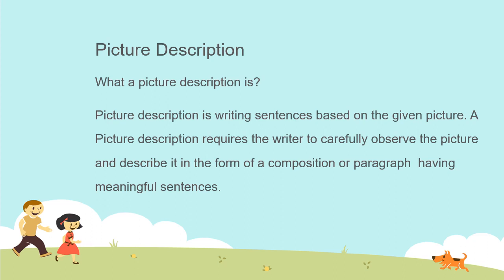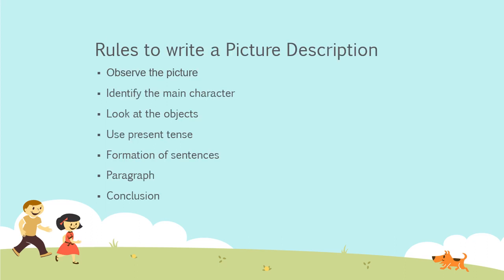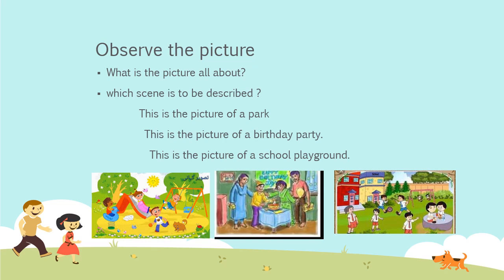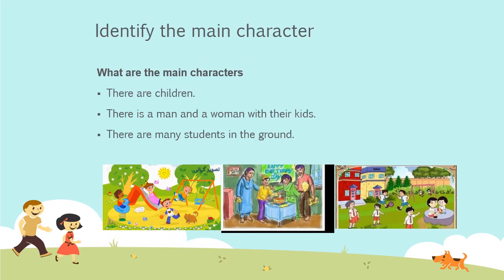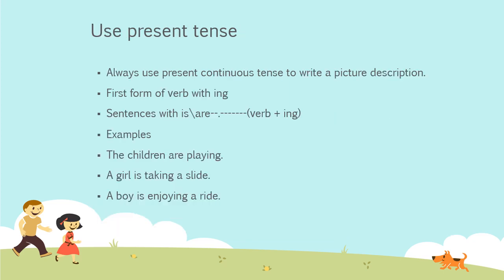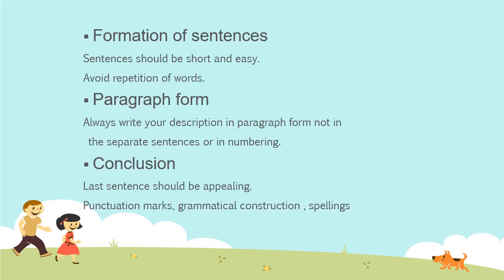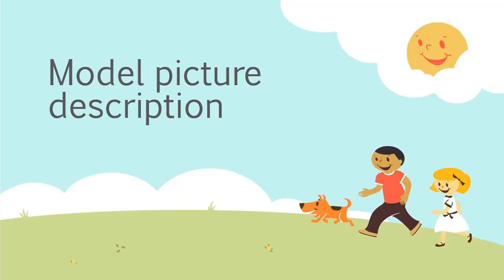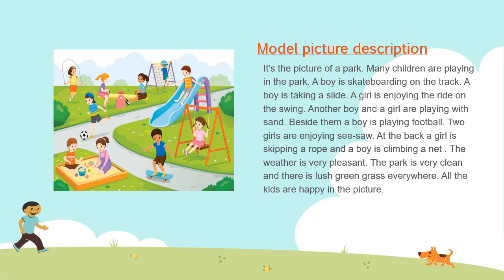English 3 - Lecture 05 3rd Term